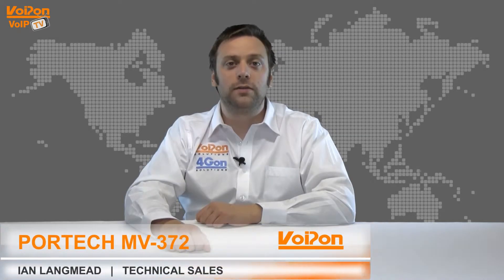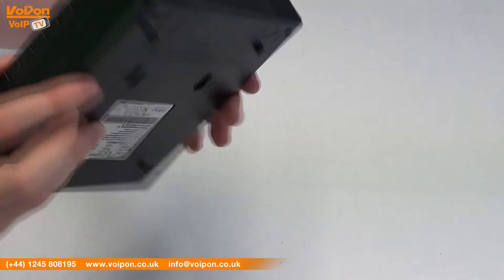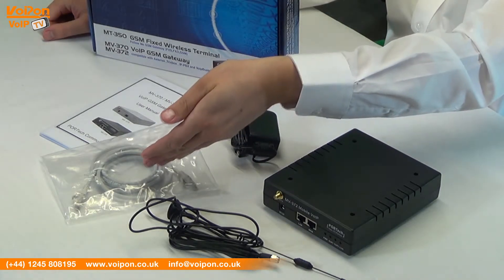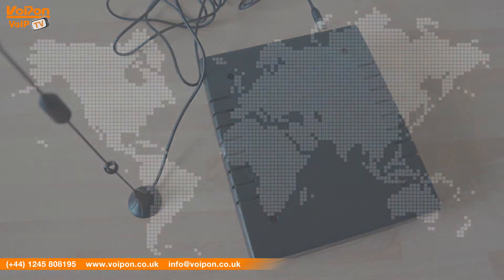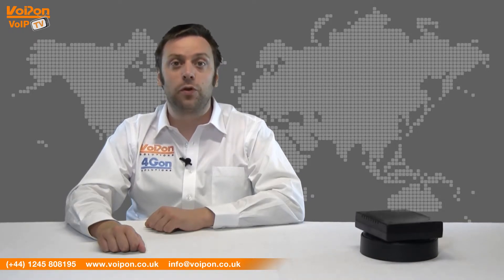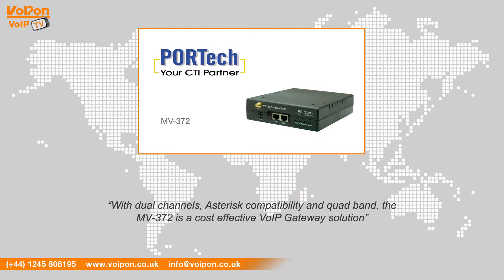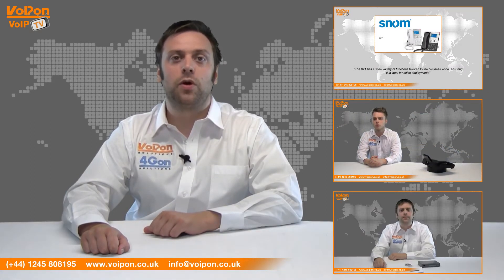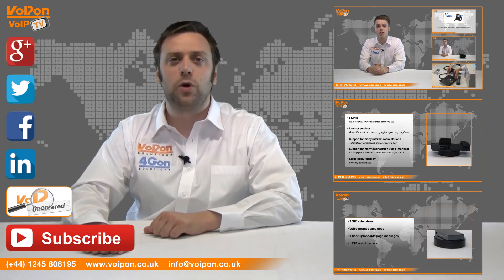PORTech MV-372 GSM/VoIP Gateway Review / Unboxing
Ian Langmead, part of the Technical Sales team at VoIPon Solutions takes a look at the PORTech MV-372 - 2 channel GSM/VoIP Gateway.

The PORTech MV-372 is a dual channel VoIP GSM Gateway which allows for call termination (VoIP to GSM) and call origination (GSM to VoIP).